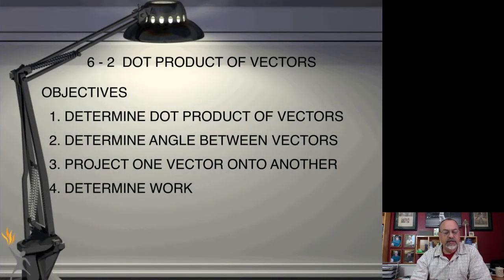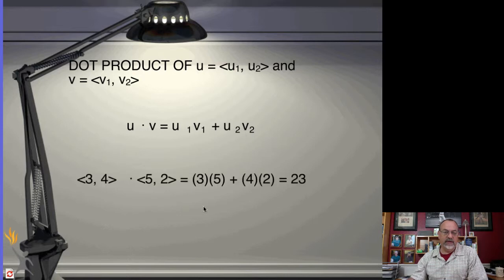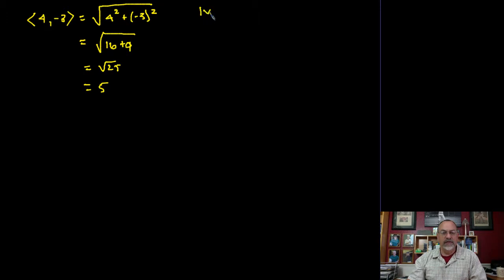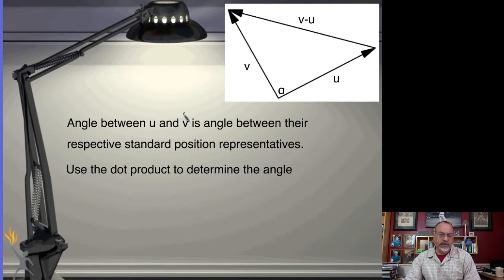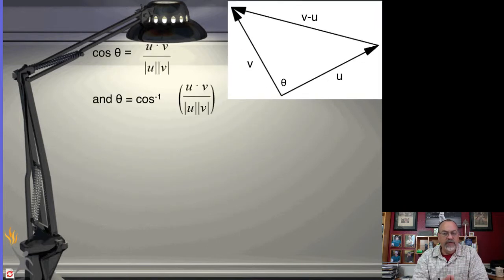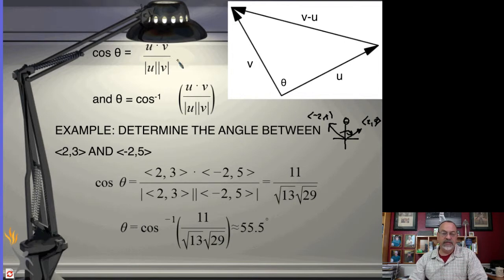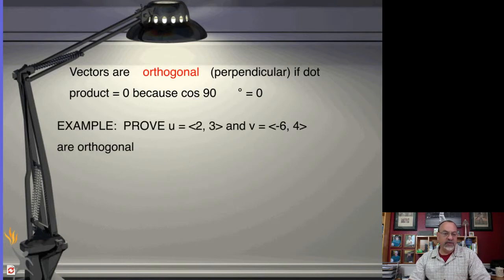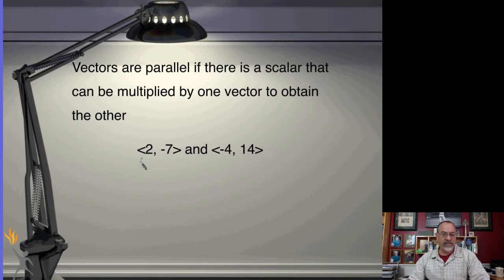PC62A - Dot Product